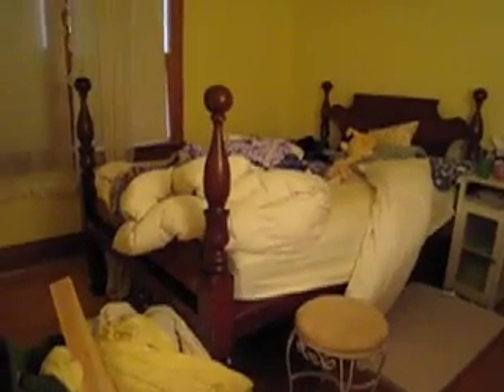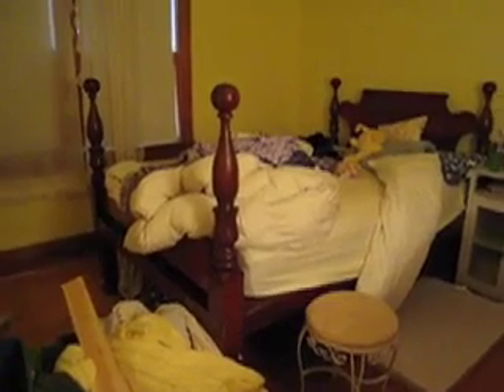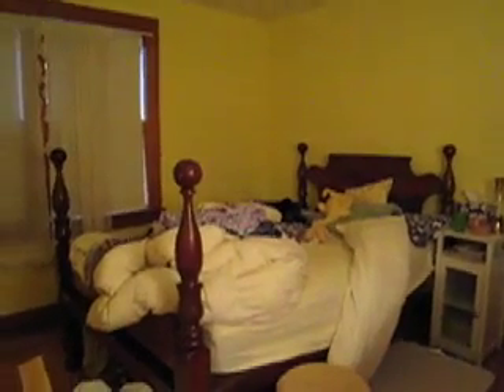move day 3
where it's at